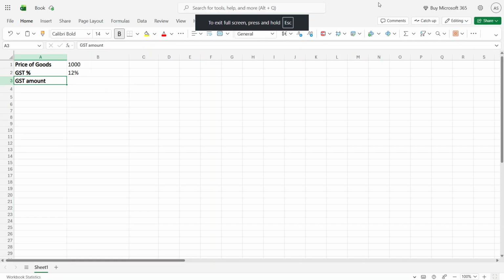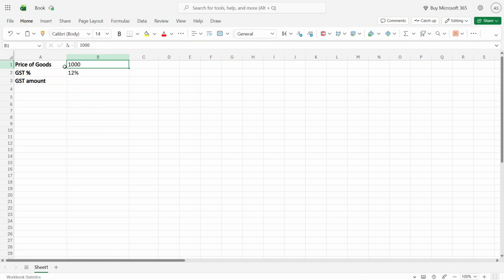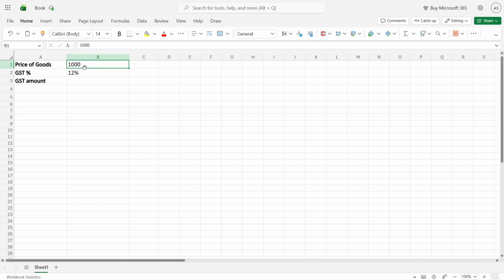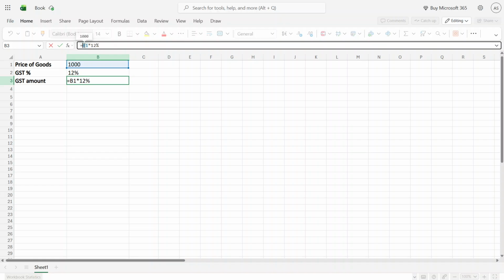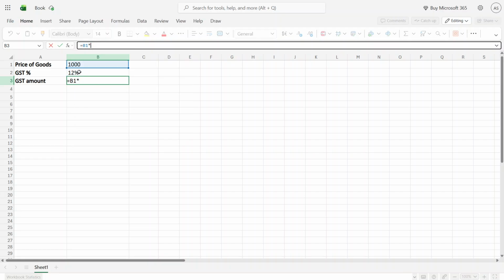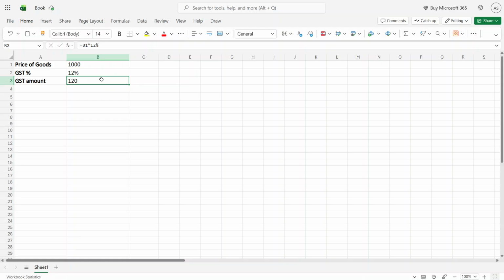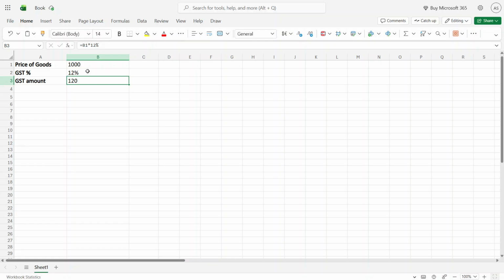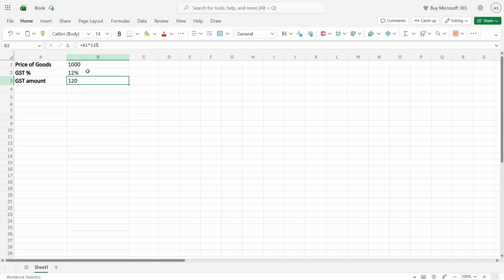How to Calculate GST in Microsoft Excel (2026) | Step-by-Step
Learn how to calculate GST in Microsoft Excel using simple, accurate formulas that work for any tax rate. In this tutorial, you'll see exactly how to set up your spreadsheet to calculate GST-inclusive and GST-exclusive amounts, apply the correct formula logic, and avoid common errors that throw off your totals. This method works whether you're calculating 10%, 15%, or any custom GST rate for your business or clients. No advanced Excel skills required — just a basic spreadsheet and the right approach. This is the updated method confirmed working in the current version of Excel. If you've been struggling to get your GST calculations right, this video will sort it out fast. Watch the full walkthrough and bookmark it for next time.